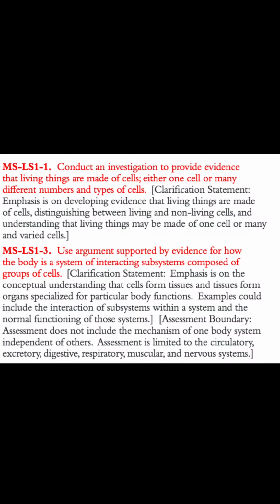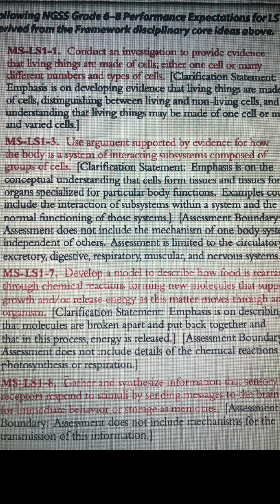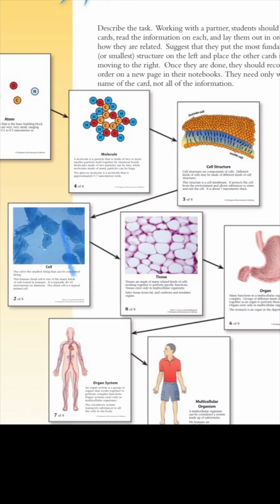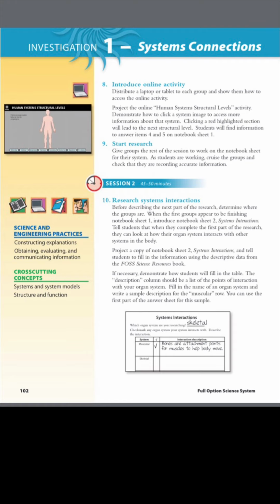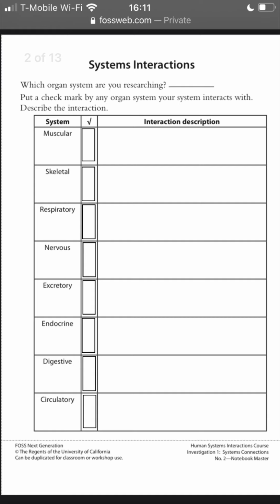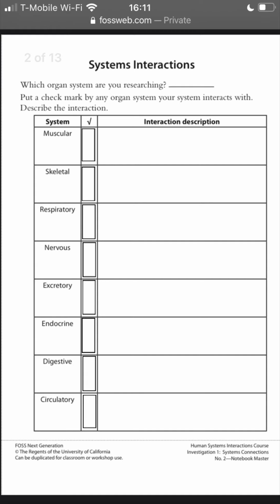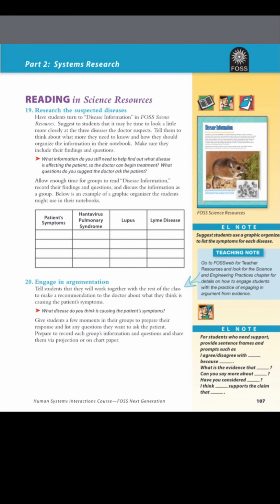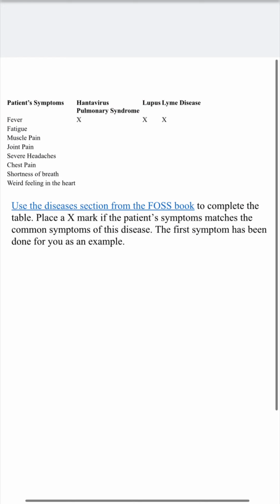KIPP human systems Inv 1